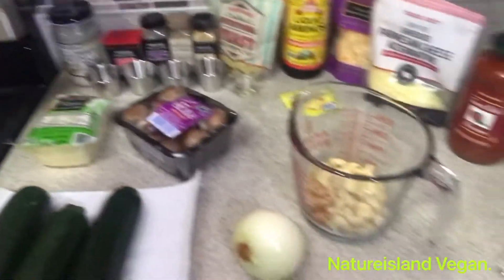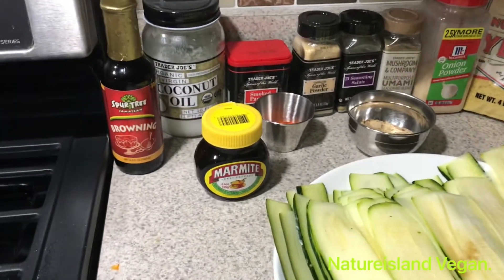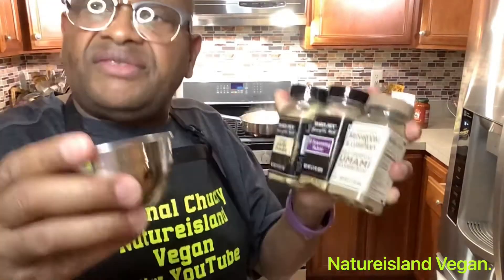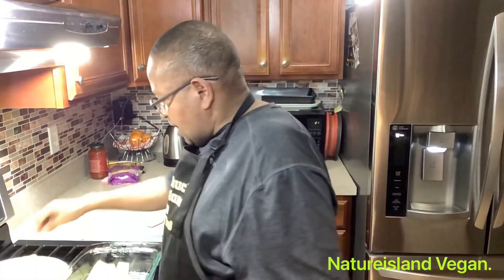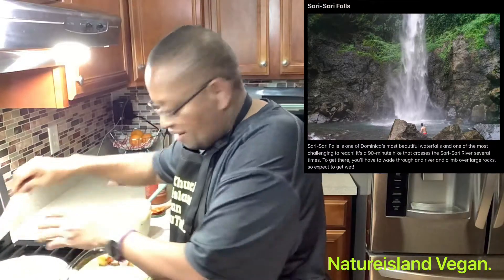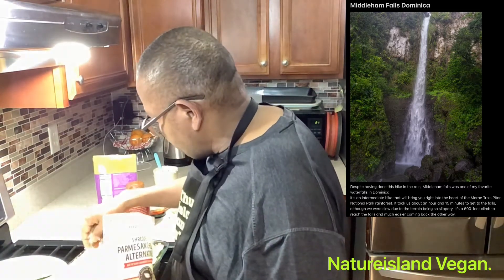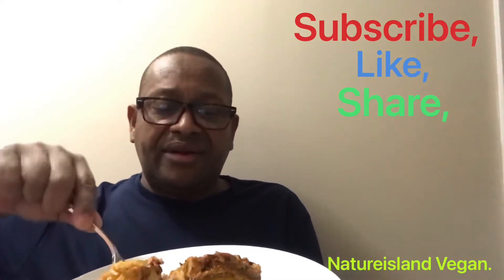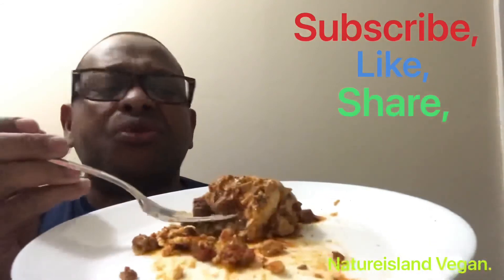Vegan Zucchini lasagna￼ by Natureisland Vegan 🌱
Natureisland Vegan. vegan Recipe Caribbean West Indian style

Ingredients for 2qt or 1.9L baking dish.

2 large zucchini.
1 Tofu
2 cups of baby Bella mushrooms.
1 medium onion.
1 1/2 cup of raw Cashews.
Vegan Parmesan cheese.
Vegan cheddar cheese.

1 teaspoon of garlic powder.
1 teaspoon of onion powder.
1 teaspoon of Umami.
1 teaspoon of 21 seasoning.
1 packet of vegan beef bullion.
1 tablespoons of paprika.
2 tablespoons of nutritional yeast.

1 teaspoon of Marmite.
2 tablespoon of Bragg liquid amino’s.
2 teaspoons of browning.
2 tablespoons of Coconut oil or olive oil.
1 cup of water.
Vegan pasta sauce.

Slice zucchini  in thin slices,
Chop Onion in small diced.
Chop mushrooms in small chops.
Squeeze tofu for 10 to 30 minutes and drained tofu.

Soaked cashews for 4 to 10 hours.
Drained water from cashews and placed in a blender or food processor.
Add 2 tablespoons of Nutritional yeast.
Add freshly squeezed lemon juice it get the constancy of ricotta cheese.

Heat large frying pan or skillet on medium heat.

Add 2 tablespoons of coconut oil or olive oil.
Add chopped mushrooms.
Add chopped onions.
Add all dry seasoning.
Add 1 tablespoon of paprika.
Add 1 tablespoon Nutritional yeast.

Sautéed and mixed ingredients in pan.

Add tofu to the pan with other ingredients and remanding paprika and Nutritional yeast and continue to sautéed then set aside.

Lubricare  lasagna pan with cooking spray.

Lined lasagna pan with thin slices of zucchini.
Spread cashew ricotta cheese over zucchini.
Spread ground vegan meat over cashew ricotta cheese.
Spread pasta sauce over ground vegan meat.
Repeat 3 or 4 times.
Spread vegan cheeses over the last layer of zucchini Lasagna.

Set oven to 350°.
Placed zucchini lasagna into oven for 40 minutes to 1 hour.

Let zucchini lasagna cool down before serving
Bon appétit.